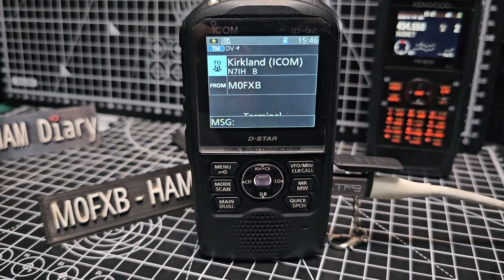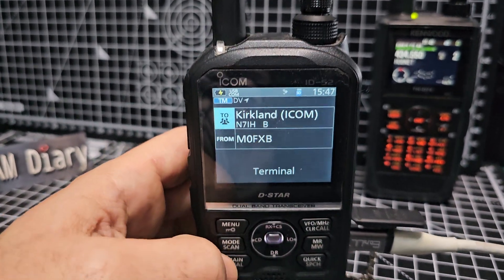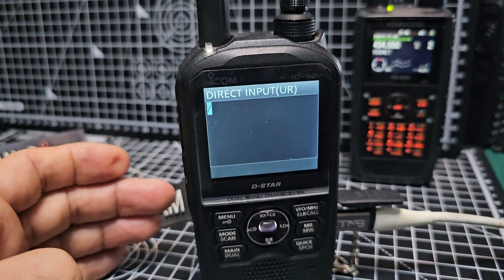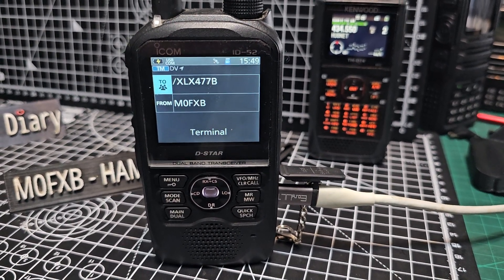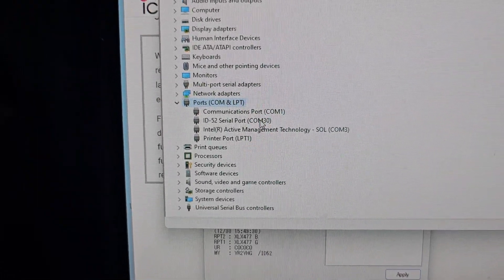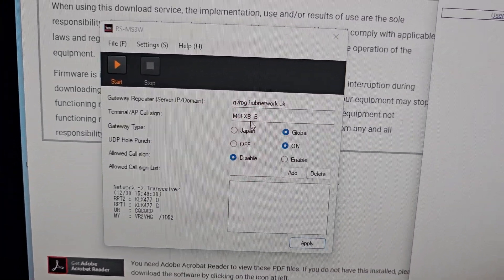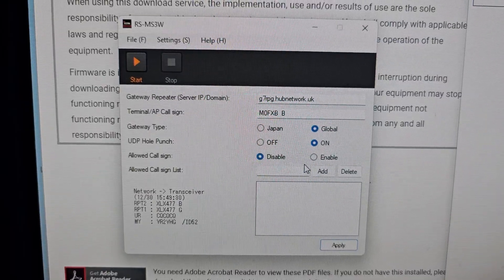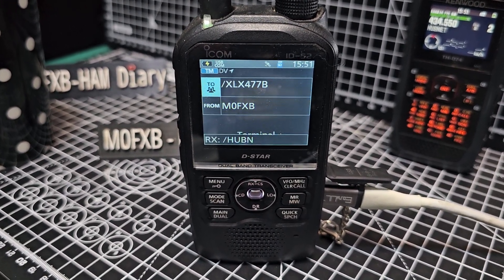ICOM ID-52 TERMINAL MODE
This works with USB Cable
DSTAR REGISTRATION

HUBNET DOMAIN
g7rpg.hubnetwork.uk